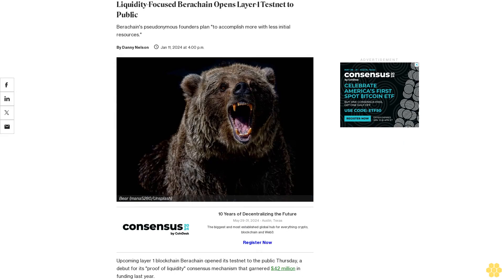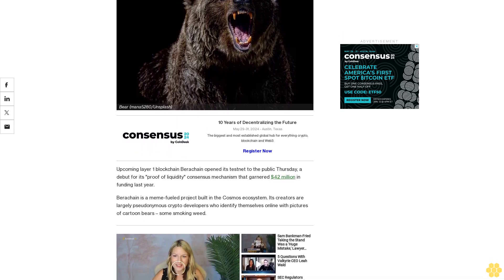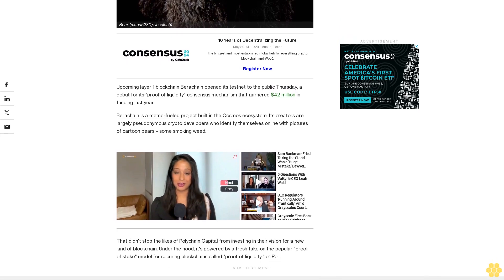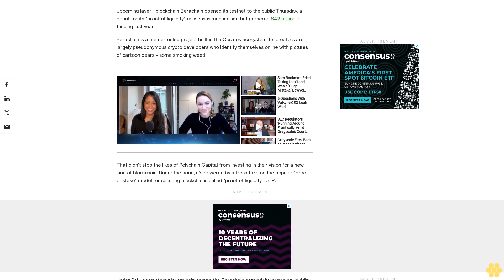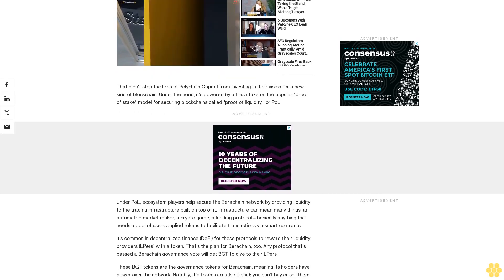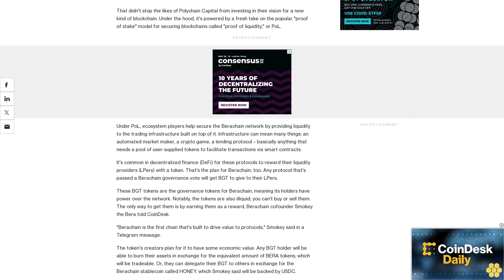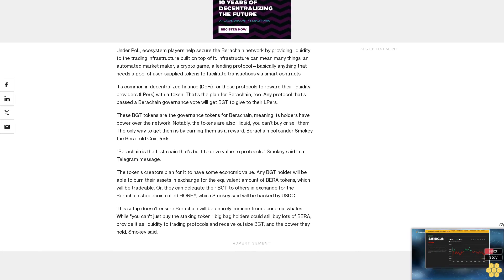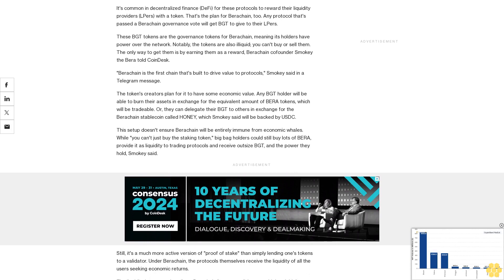Liquidity-Focused Berachain Opens Layer-1 Testnet to Public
Berachain's pseudonymous founders plan "to accomplish more with less initial resources.".

Upcoming layer 1 blockchain Berachain opened its testnet to the public Thursday, a debut for its "proof of liquidity" consensus mechanism that garnered $42 million in funding last year.

Berachain is a meme-fueled project built in the Cosmos ecosystem. Its creators are largely pseudonymous crypto developers who identify themselves online with pictures of cartoon bears – some smoking weed.

That didn't stop the likes of Polychain Capital from investing in their vision for a new kind of blockchain. Under the hood, it's powered by a fresh take on the popular "proof of stake" model for securing blockchains called "proof of liquidity," or PoL.

Under PoL, ecosystem players help secure the Berachain network by providing liquidity to the trading infrastructure built on top of it. Infrastructure can mean many things: an automated market maker, a crypto game, a lending protocol – basically anything that needs a pool of user-supplied tokens to facilitate transactions via smart contracts.

It's common in decentralized finance (DeFi) for these protocols to reward their liquidity providers (LPers) with a token. That's the plan for Berachain, too. Any protocol that's passed a Berachain governance vote will get BGT to give to their LPers.

These BGT tokens are the governance tokens for Berachain, meaning its holders have power over the network. Notably, the tokens are also illiquid; you can't buy or sell them. The only way to get them is by earning them as a reward, Berachain cofounder Smokey the Bera told CoinDesk.

"Berachain is the first chain that's built to drive value to protocols," Smokey said in a Telegram message.

The token's creators plan for it to have some economic value. Any BGT holder will be able to burn their assets in exchange for the equivalent amount of BERA tokens, which will be tradeable. Or, they can delegate their BGT to others in exchange for the Berachain stablecoin called HONEY, which Smokey said will be backed by USDC.

This setup doesn't ensure Berachain will be entirely immune from economic whales. While "you can't just buy the staking token," big bag holders could still buy lots of BERA, provide it as liquidity to trading protocols and receive outsize BGT, and the power they hold, Smokey said.

Still, it's a much more active version of "proof of stake" than simply lending one's tokens to a validator. Under Berachain, the protocols themselves receive the liquidity of all the users seeking economic returns.

The liquidity bootstrapping allows Berachain "to accomplish more with less initial resources," Smokey said. That could be an important distinction given the number of new layer 1 blockchains rolling out and being announced.

Berachain is positioning itself to appeal to the Ethereum crowd as well as Cosmos builders, Smokey said. It's already been in a private testnet for about a month and has more than 30 native teams, plus dozens more protocols from other ecosystems that are preparing to roll out versions of their project on Berachain.